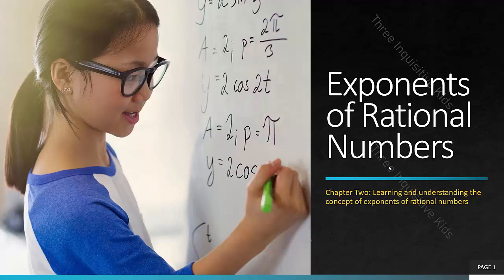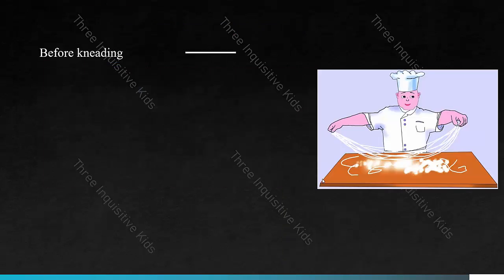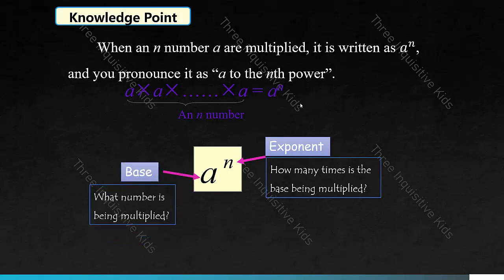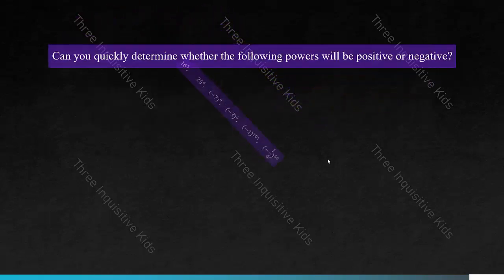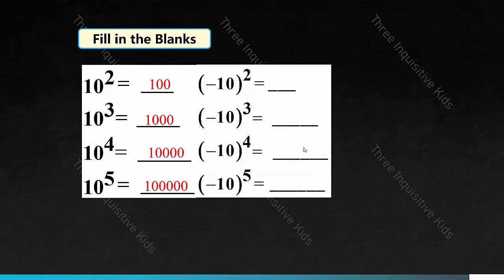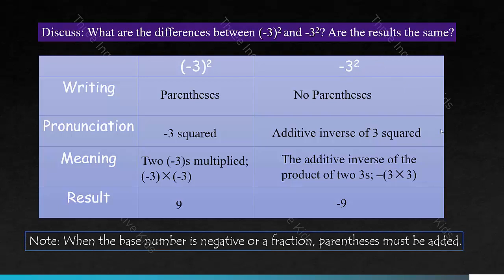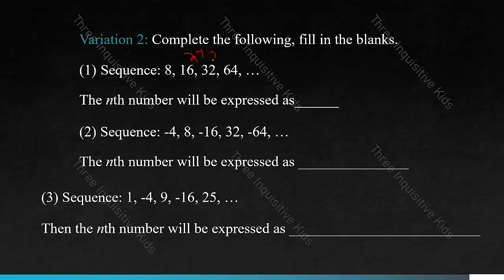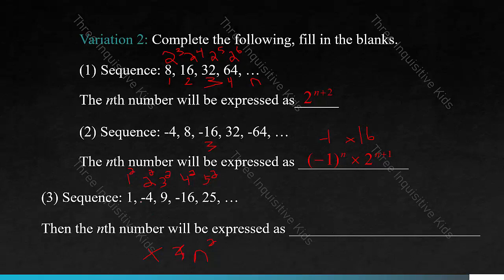Grade 7 Math | Unit 2 | Exponents of Rational Numbers | Lesson 9 | Three Inquisitive Kids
After learning how to use the four basic operations of math, we can move on to learn about a new concept: exponents!